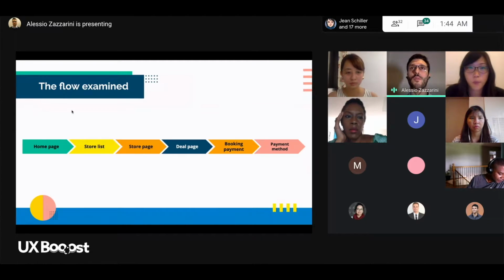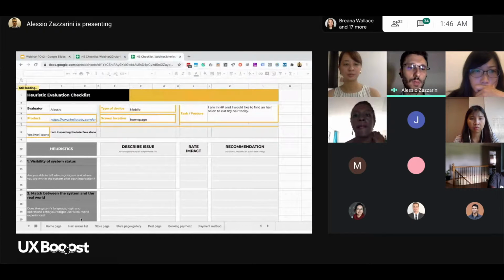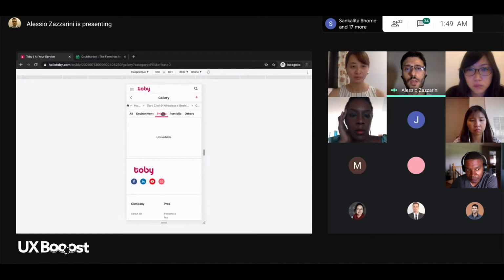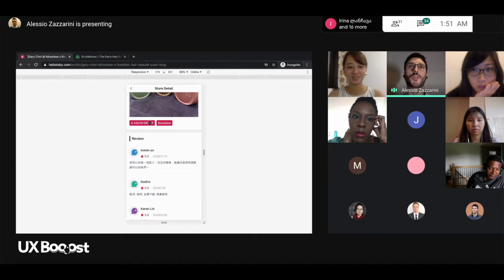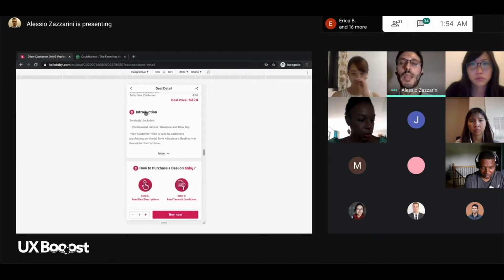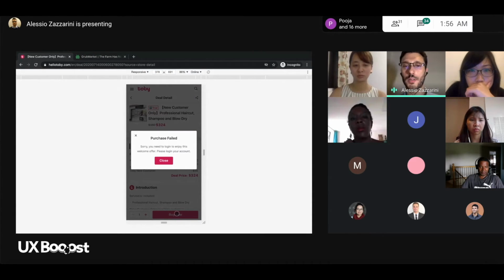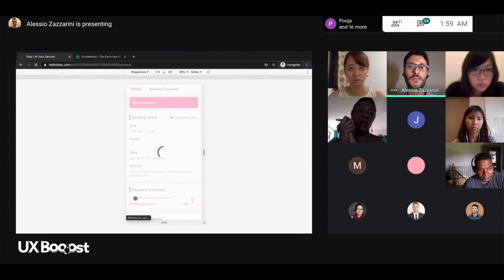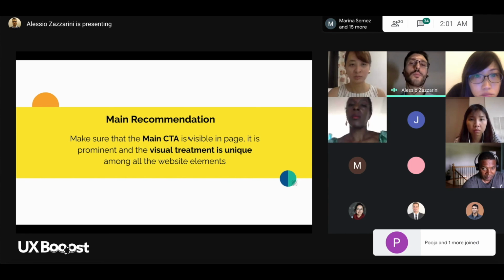How to do UX audits: HelloToby demo LIVE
Each month, we ask attendees to submit their websites and share their challenges. This month, we received a submission from HelloToby and conducted a UX audit to our 35 live audiences on August 5th.✨

UX auditing is crucial to evaluating your web design and spotting usability issues within a limited budget and time. At UXBooost, we recognize the importance to educate designers and small e-commerce business owners to apply UX auditing to their own products by using usability heuristics. In order to share our knowledge with the community, we hold free online webinars monthly, with a live performance of UX auditing with heuristic evaluations by our Director of UX Research Alessio Zazzarini, to teach you step by step, how a UX audit is done. He is also the former Head of UX Research at trivago, with over 10 years of relevant experience.

SHOW LESS